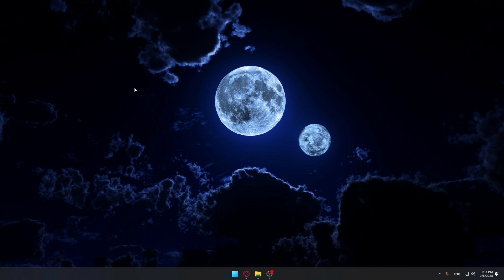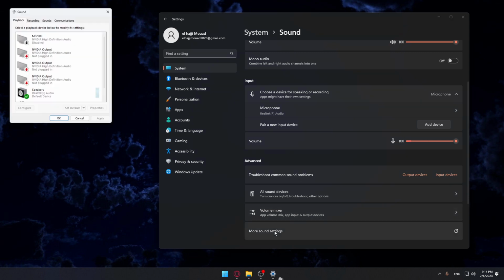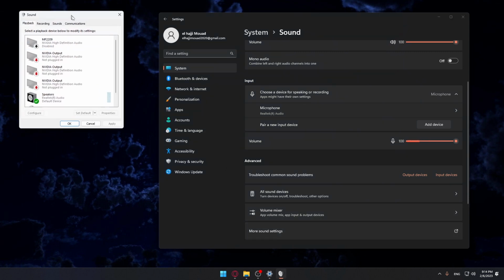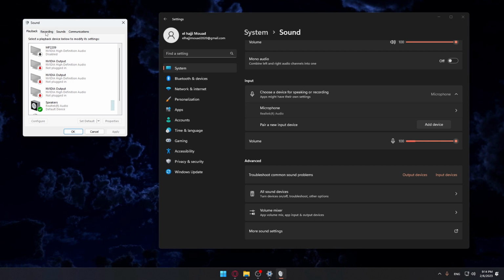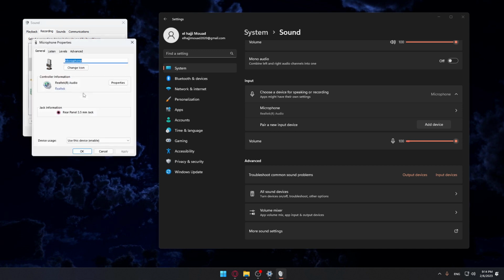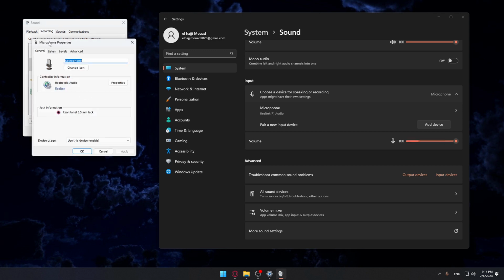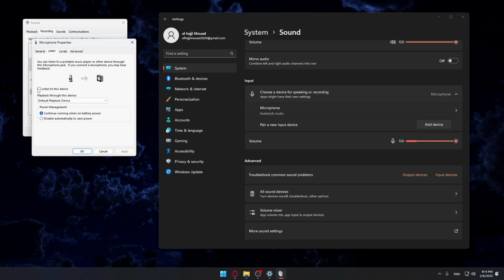How To Hear Your Microphone Windows 11 Tutorial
Today we talk about hear your microphone on windows 11,how to fix microphone on windows 11,windows 11 microphone,how to stop hearing your mic voice in speaker